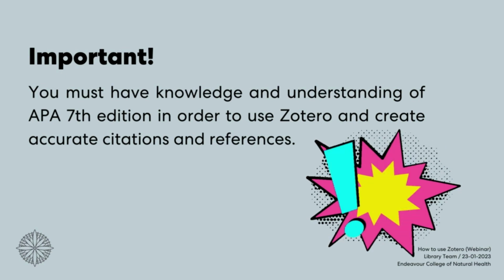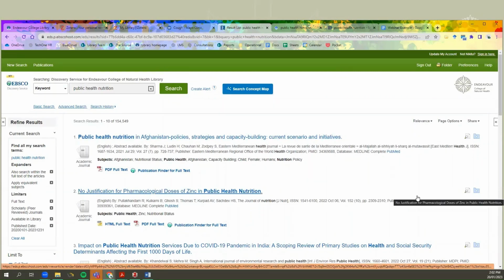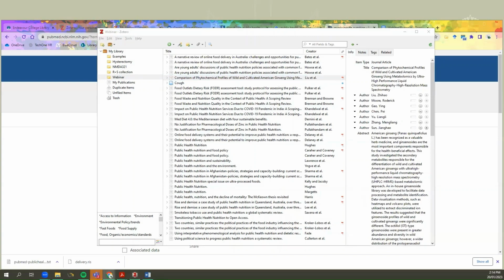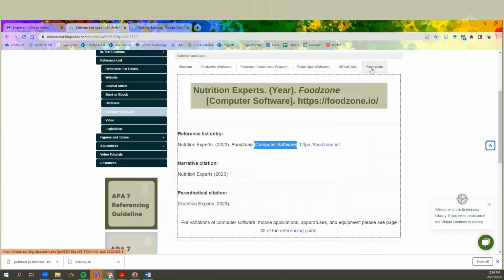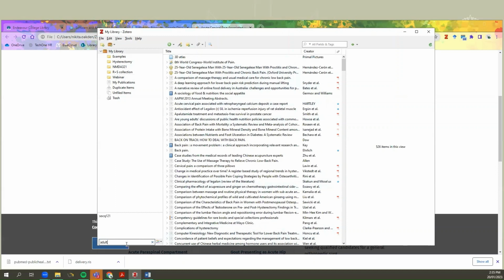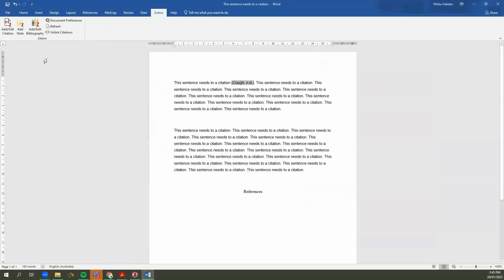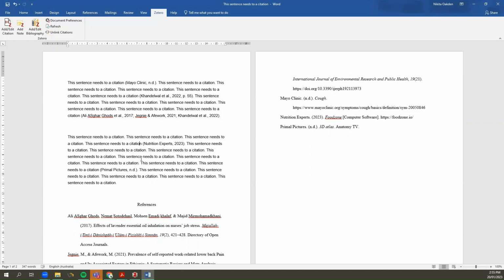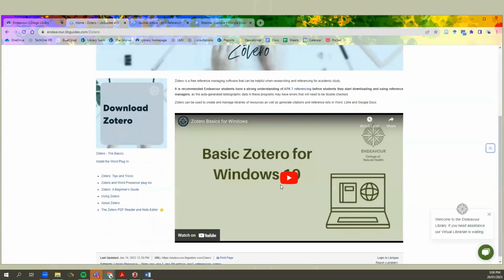How to use Zotero (Webinar)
Everything you need to use Zotero confidently.

0:00 Welcome and Acknowledgement of Country
0:21 What we will cover
1:01 APA referencing and Zotero
1:45 What is Zotero?
3:08 Zotero's forums and resources
3:31 Online platform and Zotero account
5:29 Browser extension
5:48 App for smartphone
6:08 Creating a folder in the software
8:07 Importing information from a webpage
10:43 Importing information from EBSCO without a browser extension
14:27 Importing information from EBSCO with a browser extension
15:37 Importing information from Google Scholar
17:14 Importing information from PubMed
19:28 Common errors in information imported into Zotero
20:00 Adding information into Zotero using the wizard
22:25 Adding manual entries into Zotero
23:20 Adding a database into Zotero
26:56 Preview a citation and reference in Zotero
28:10 Editing fields of information in Zotero
30:30 Adding a software into Zotero
34:15 Taking out unnecessary and extra information from Zotero entry
35:05 Extra features in Zotero - Blue dot
36:39 Extra features in Zotero - Item count
37:20 Extra features in Zotero - Removing duplicates
40:40 Extra features in Zotero - Attaching tags and notes
44:21 Extra features in Zotero - Viewing and adding annotations to a PDF in Zotero
48:07 Installing Microsoft Word and Libre Office add in
49:52 Zotero and Google Docs
50:29 Zotero and Microsoft Word
50:36 Zotero and Microsoft Word - Adding citations
55:35 Zotero and Microsoft Word - Adding a reference list
56:17 Zotero and Microsoft Word - Editing errors in the reference list
1:00:56 Zotero and Microsoft Word - Adding a page number to a citation
1:02:00 Zotero and Microsoft Word - Adding acronyms and abbreviations to an in-text citation
1:11:45 Troubleshooting Zotero
1:12:58 Zotero Library Guide
1:13:42 Contacting a Librarian for support
1:14:03 Library resources